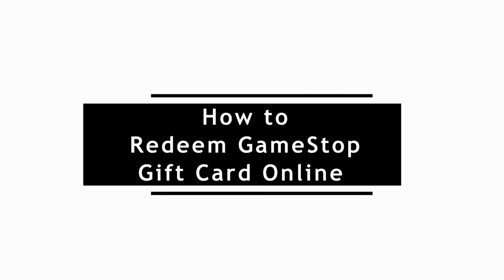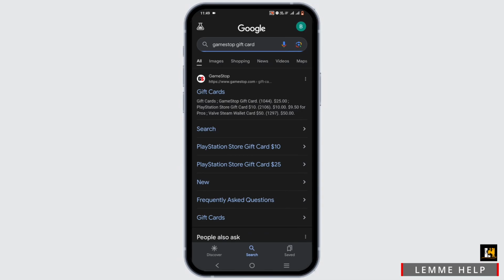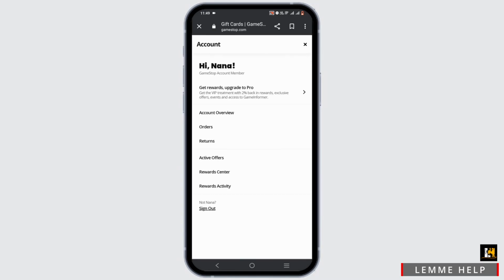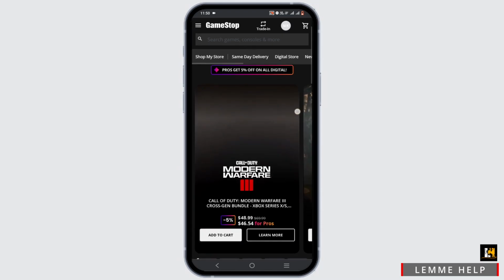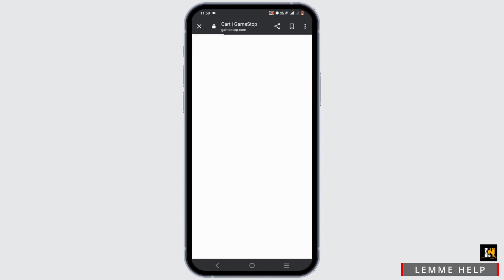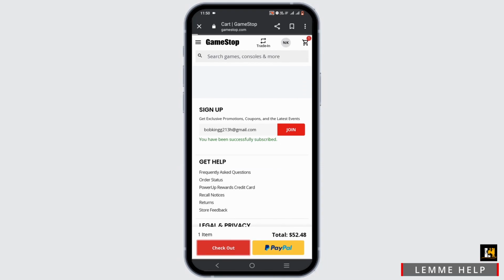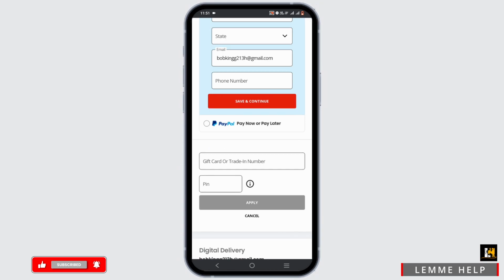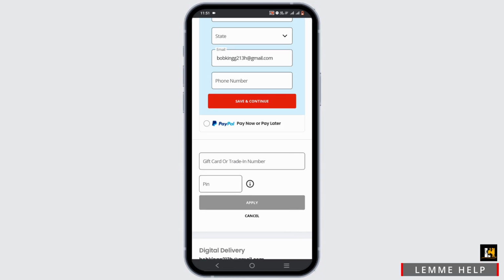How to Redeem GameStop Gift Card Online (2024)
Today, I'm here to show you how to redeem your GameStop gift card online in 2024. Whether you've received a gift card as a present or purchased one for yourself, I'll walk you through the process step by step. Get ready to unlock the full potential of your GameStop gift card and start shopping for your favorite games and accessories!

Timestamps:

0:00 - Introduction: Unlocking the Power of Your GameStop Gift Card
0:10 - Accessing the GameStop Website and Logging In
0:30 - Step-by-Step Guide: Redeeming Your GameStop Gift Card Online